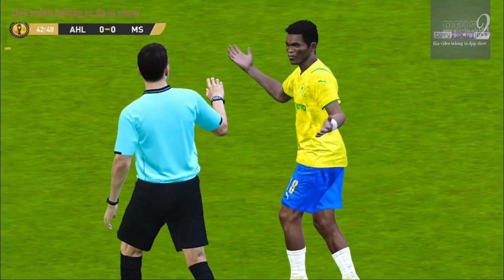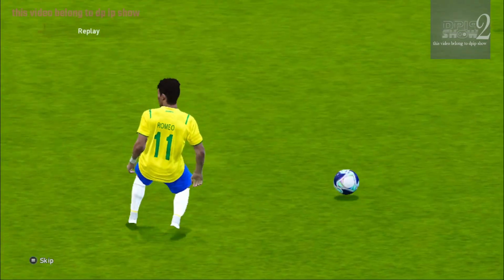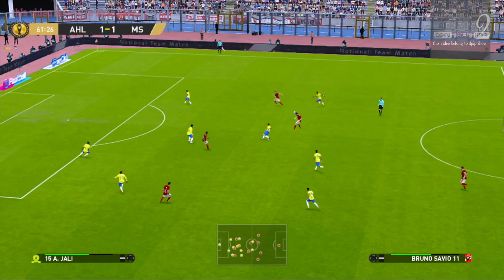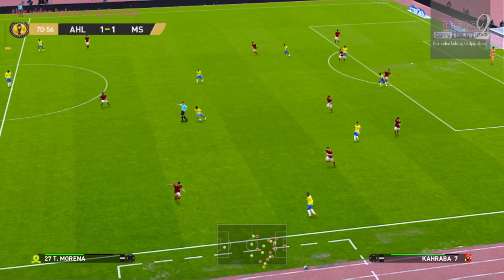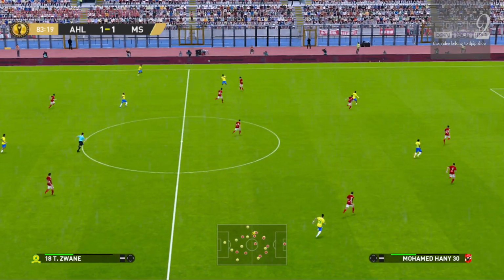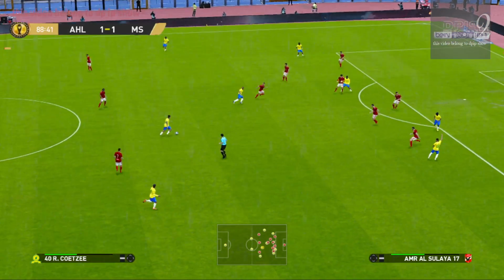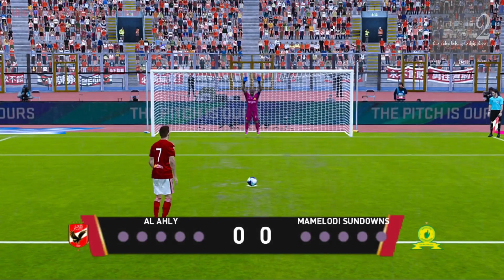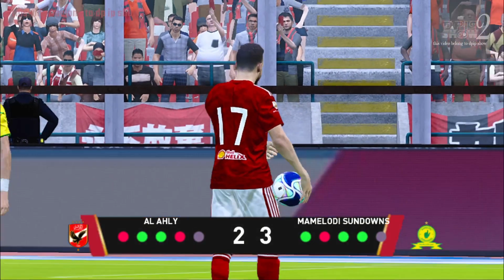⚽ Mamelodi Sundowns vs Al Ahly ⚽ | 🏆 CAF Champions Leagues (03/11/2022) 🎮 PES 21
match detail
Mamelodi Sundowns welcome Al Ahly to the Loftus Versfield Stadium for a CAF Champions League Group B fixture on Saturday (March 11).
The hosts are coming off a 1-1 draw at Stellenbosch in th South African Premier League at the weekend
starting 11
Reyaad Pieterse, Rivaldo Coetzee, Grant Kekana, Mosa Lebusa, Terrence Mashego, Haashim Domingo, Thapelo Morena, Khuliso Mudau, Neo Maema, Nkosi Ngubane and Peter Shalulile.
starting 11

A simulatiom of the upcomin match in the CAF Champions Leagues   ,   Mamelodi Sundowns     vs  Al Ahly

 Mamelodi Sundowns     vs  Al Ahly   - CAF Champions Leagues    (03/11/2022) - Full gos & Extended Highlights
 Mamelodi Sundowns     vs  Al Ahly   - CAF Champions Leagues    (03/11/2022) - Full Match

Mamelodi Sundowns
 Al Ahly
 Mamelodi Sundowns      Al Ahly

 Mamelodi Sundowns   vs  Al Ahly
 Mamelodi Sundowns   Vs  Al Ahly   CAF Champions Leagues
 Mamelodi Sundowns   vs  Al Ahly   CAF Champions Leagues    2022
 Mamelodi Sundowns    vs  Al Ahly   CAF Champions Leagues    03 april 2022